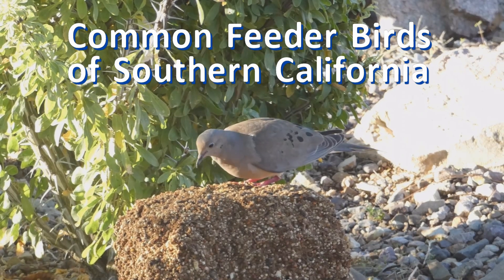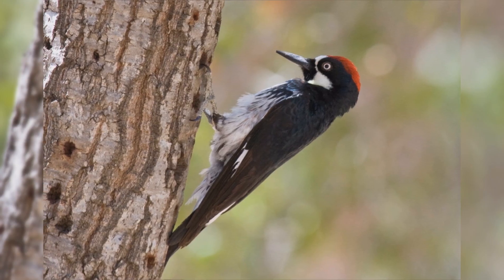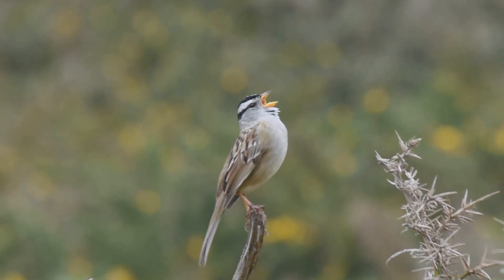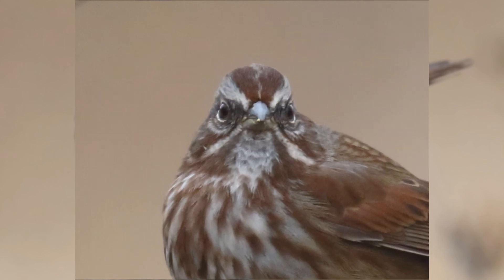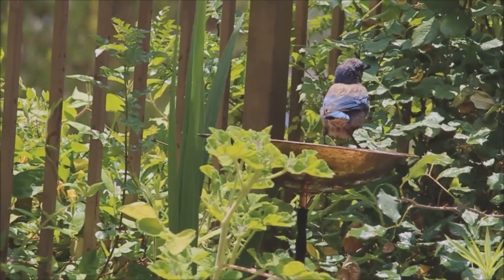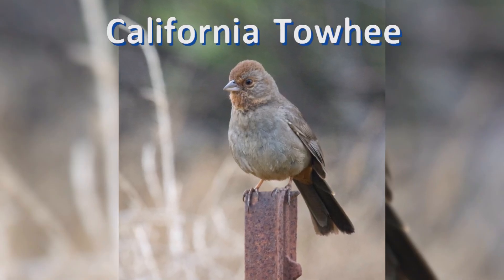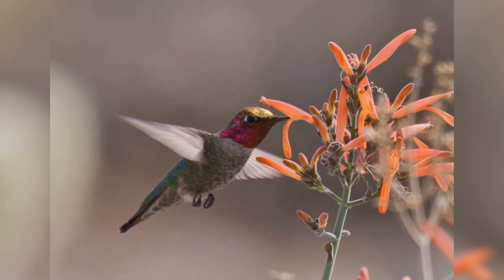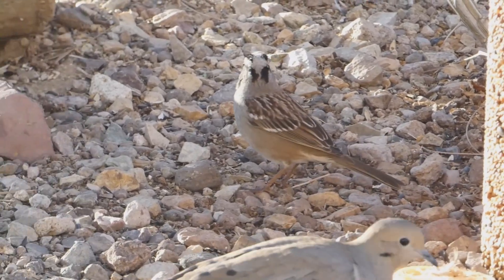10 Most Common Feeder Birds of Southern California [In-Depth]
This video counts down the 10 most common birds at backyard bird feeders in the state of southern California. Learn the birds in your backyard!

To read about even more common backyard birds in southern California, please visit the

0:00 Intro
0:16 Allen's Hummingbird
1:52 Acorn Woodpecker
3:46 White-crowned Sparrow
5:23 Song Sparrow
6:55 Lesser Goldfinch
8:33 California Scrub-Jay
9:54 Mourning Dove
11:13 California Towhee
12:03 Anna's Hummingbird
13:56 House Finch

Allens Hummingbird
Mikes Birds BY-SA-2.0

Annas Hummingbird
Don Henise CC-BY-2.0

California Scrub-Jay
Phil BY-SA-2.0

House Finch
Jonathon Jongsma BY-SA 3

Song Sparrow
Don Henise BY 2

White-crowned Sparrow
Don Henise BY-2.0